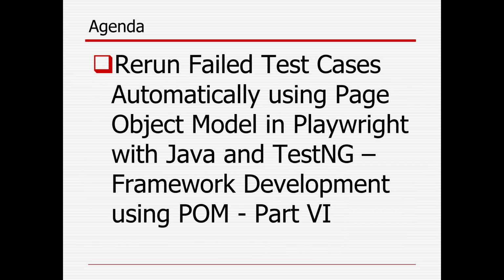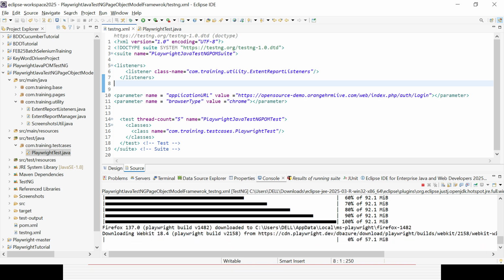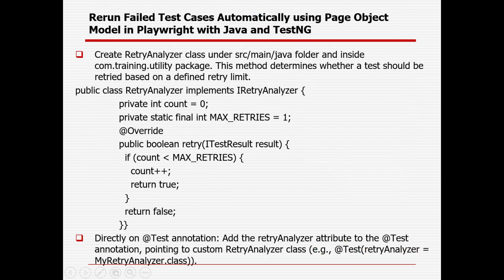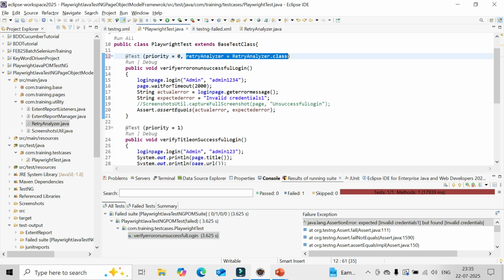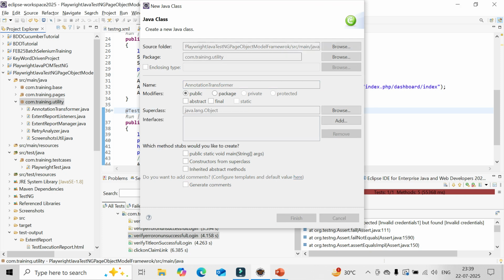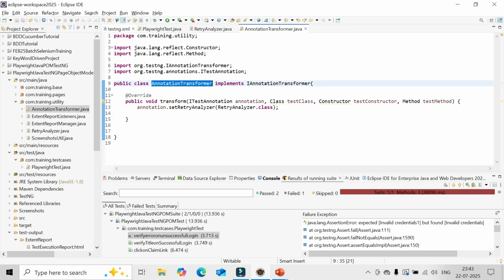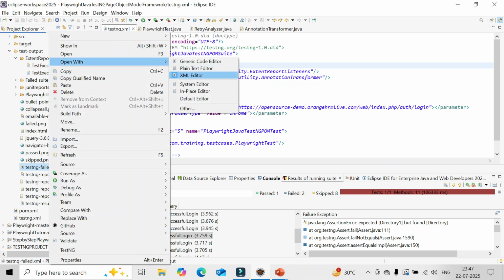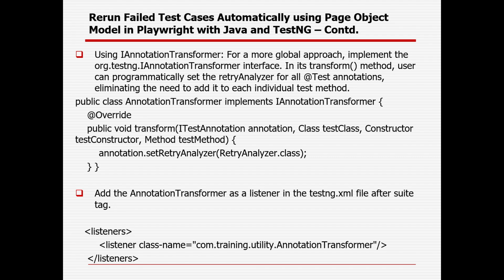S#41: Rerun Failed Test Cases Automatically using POM in Playwright with Java and TestNG – Part VI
Rerun Failed Test Cases Manually and Automatically using Page Object Model in Playwright with Java and TestNG – Framework Development using POM - Part VI
Playwright Java: The Ultimate Test Automation Framework Guide
Playwright Java: Build a Robust Test Automation Framework from Scratch
Master Playwright Java: Build a Modern Test Automation Framework
Playwright Java: Unleash the Power of Test Automation for Your Apps
Playwright Java: Advanced Locators and Page Objects
Playwright Java: Level Up Your Automation with Advanced Locators
Mastering Playwright Java: Powerful Page Objects for Efficient Testing
Playwright Java: Beyond the Basics – Advanced Locators & Page Objects
Unlock Playwright Java Power: Build Robust Automation with Advanced Techniques

Selenium 4 for Beginners: The Complete Guide to Web Automation
Java for Selenium: Beyond the Basics
Java Selenium Power Moves: Advanced Techniques You Need to Know
Selenium with Java: Unlocking Advanced Automation Techniques
Mastering Java for Selenium: From Beginner to Pro